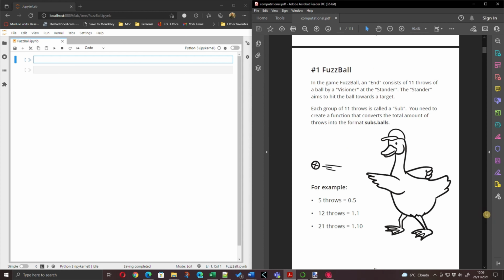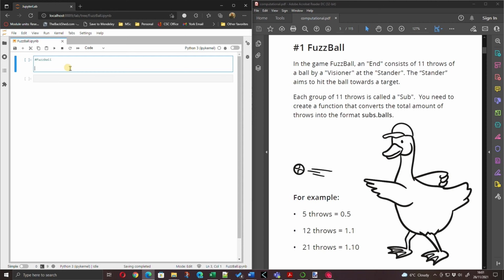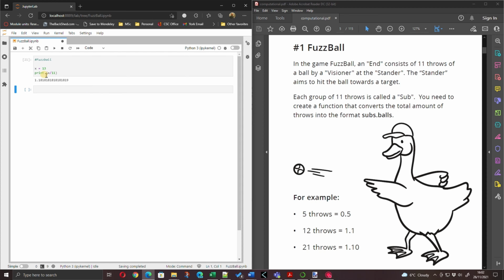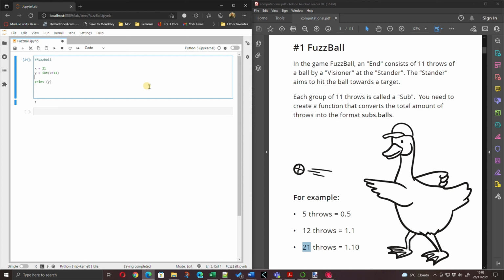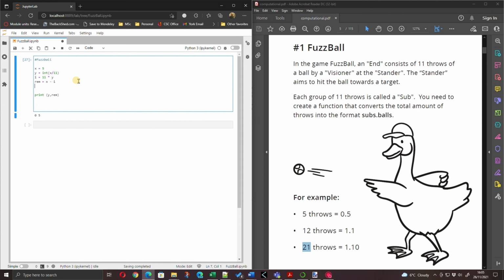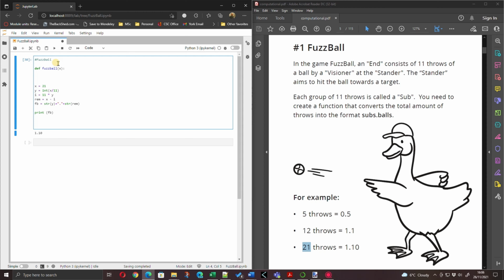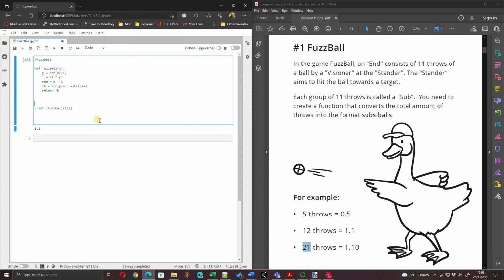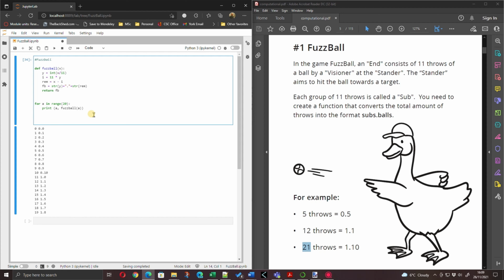101 Computational Problems to solve #1 Fuzzball (Python)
Solving problems computationally - in this case with Python.

Taken from my upcoming book "101 Computational Problems" designed for recreational coding and to be used in class as computer science problems.

For this problem, I am using Python / JupyterLabs, but any flavour of Python will work.

From the book:
"In the game FuzzBall, an "End" consists of 11 throws of a ball by a "Visioner" at the "Stander". The "Stander" aims to hit the ball towards a target.

Each group of 11 throws is called a "Sub". You need to create a function that converts the total amount of throws into the format subs.balls.

For example:
• 5 throws = 0.5
• 12 throws = 1.1
• 21 throws = 1.10 "